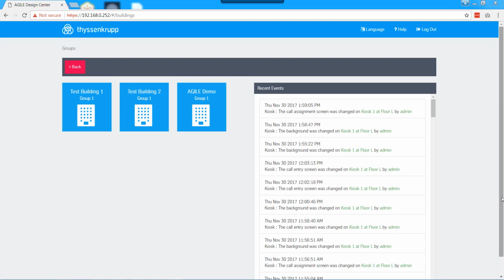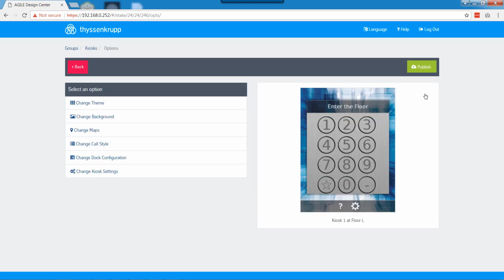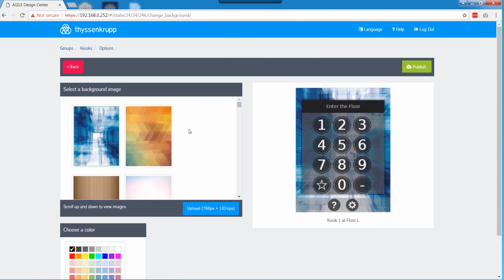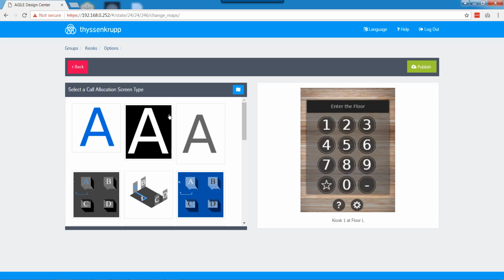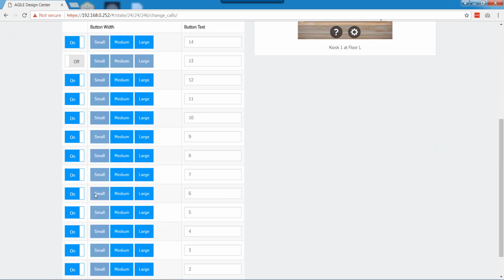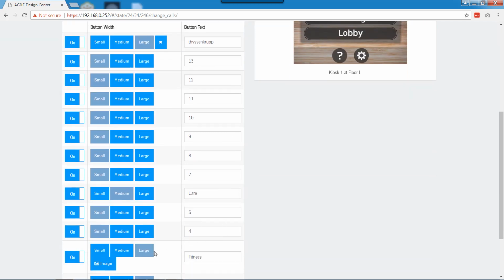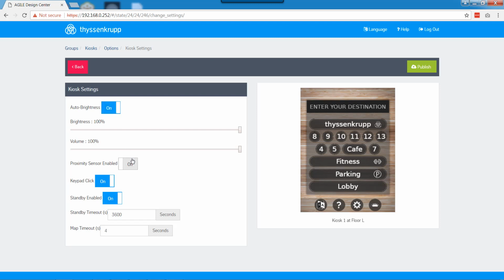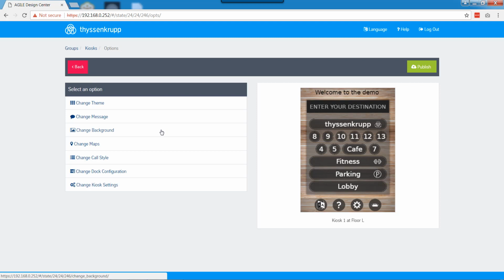AGILE Design Center demo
Design Center is a component of our elevator enhancing product, AGILE. This web-based application will allow a customer the ability to update the screen designs on their elevator touchscreen fixtures. This training video is a detailed walk-thru of the “customer” facing screens and functionality, while also featuring a connected kiosk where changes are published to in real time.